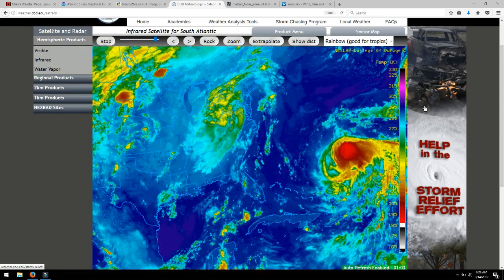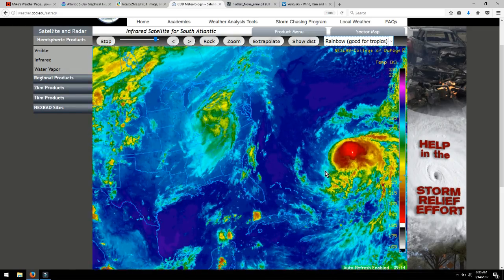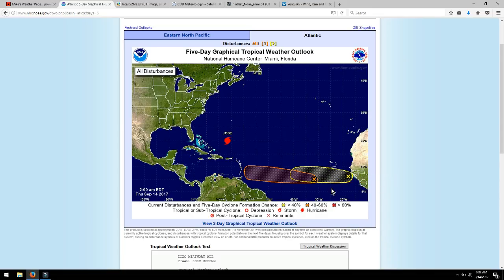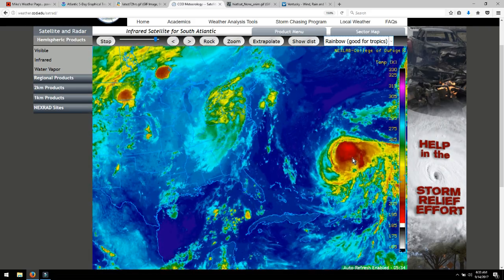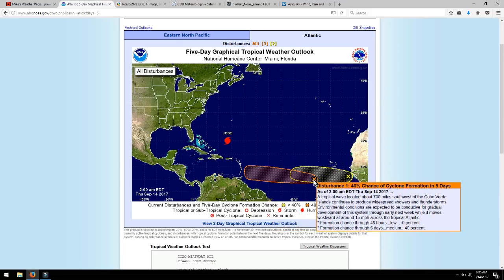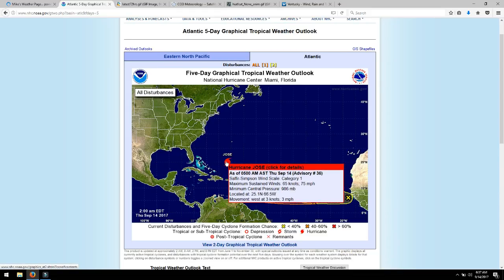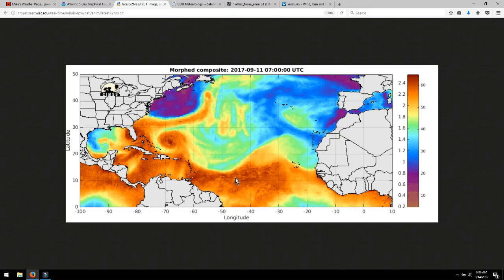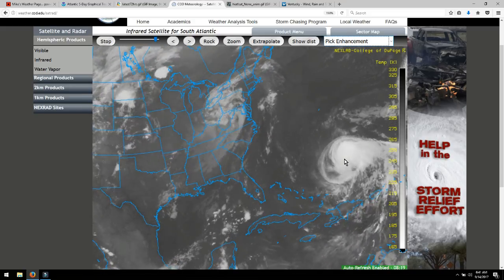Hurricane JOSE gets STRONGER AGAIN West coast Hurricane and 2 more forming in the Atlantic!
AYYY KARUMBAAAA
We have 7 different systems all going on at once with different chances of formation but in reality we may have 2 hurricanes on the west and possibly 2 on the east all at the same time.
    We will be watching close
    Jose has begun to show its spin again like we talked about yesterday as the shear winds let off the north side.
   We now need to microscope Jose and see where it decides to go. Models shifting west and east just cant seem to agree.
    Now that we have west movement the data will deff come together. Much bigger update coming this afternoon early evening. Thank you all!!